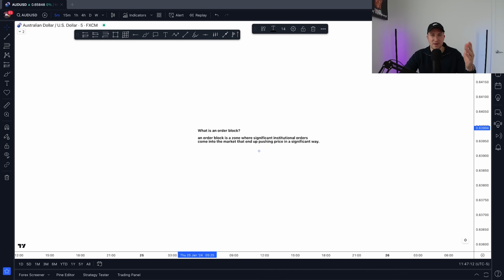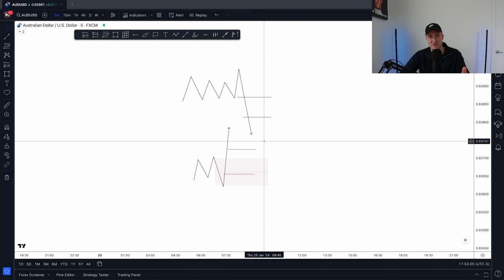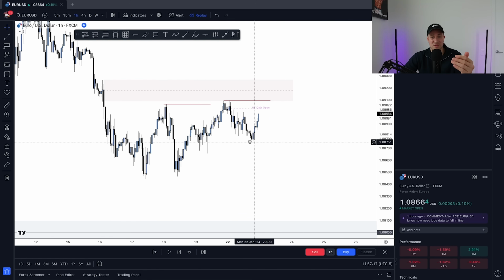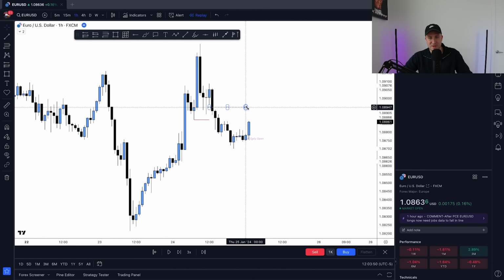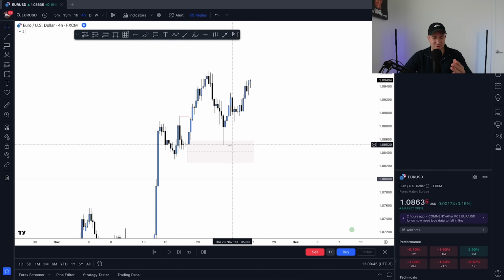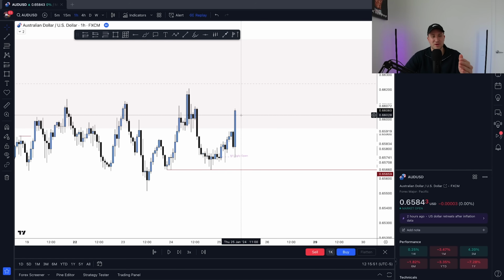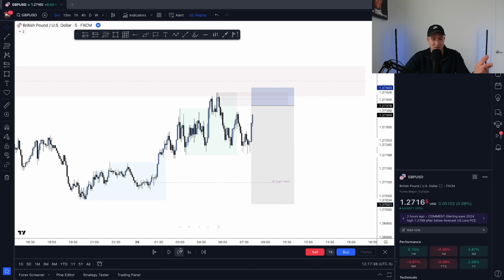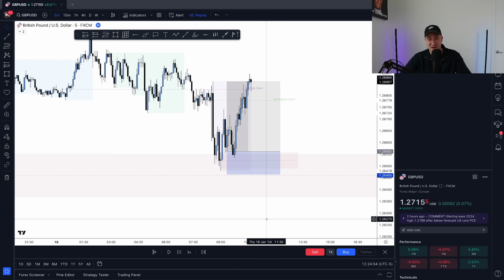The BEST Way to Trade Order Blocks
This is how you find and trade the best order blocks. For points of interests, as well as for entry. Order blocks can be extremely useful in your trading and can help achieve profitability when used correctly.